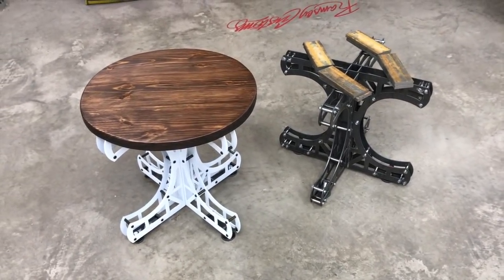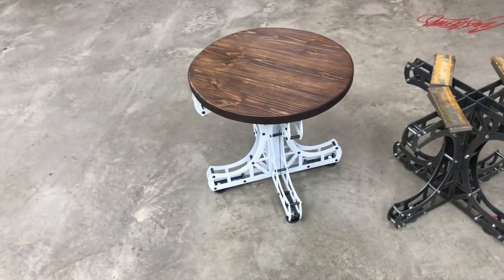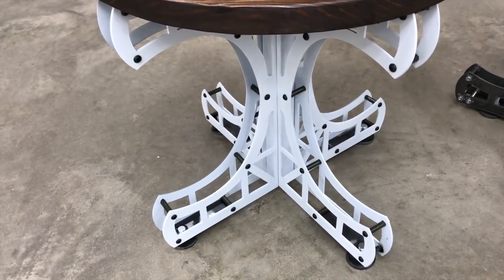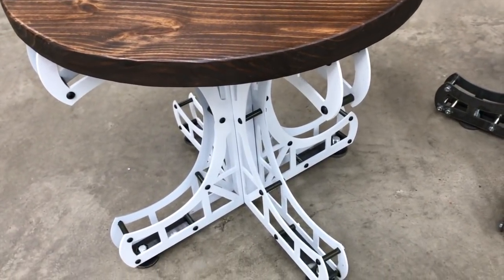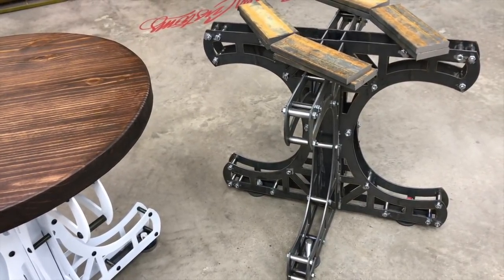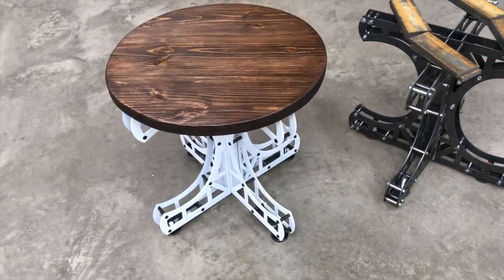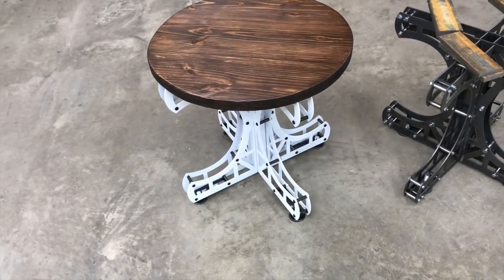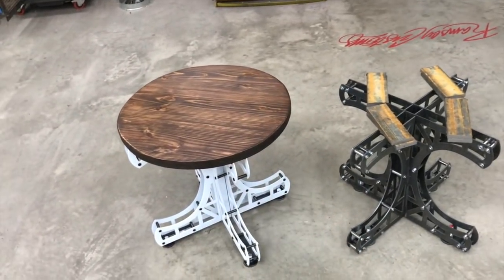DIY Industrial Steel Table - 20 Ton Rated - Plans and Kits Available - Metal and Wood Furniture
This is a DIY industrial style steel end table and is another in the offerings I have for Metal and Wood Furniture.  These are cut on my CNC Plasma Table.  The side plates are made from 1/8th inch, 10 gauge, .125" hot rolled sheets, and the leveling feet are from 1/4" steel.  These are an industrial style theme or design, combination of metal and wood.

I sell the Plans and CAD files on my website for $8, and a DIY kit for $199 plus shipping.

Link to DIY Hole Punch Featured in this video